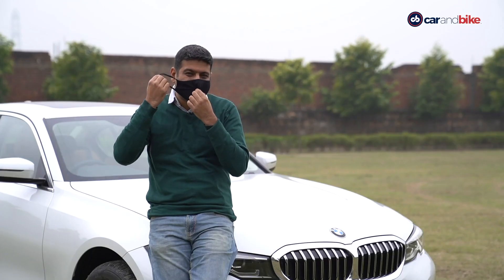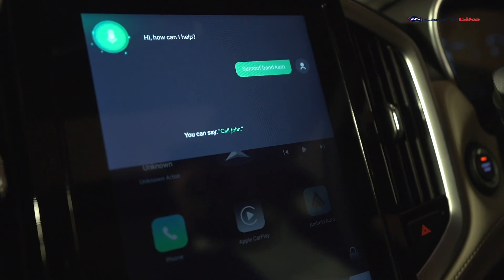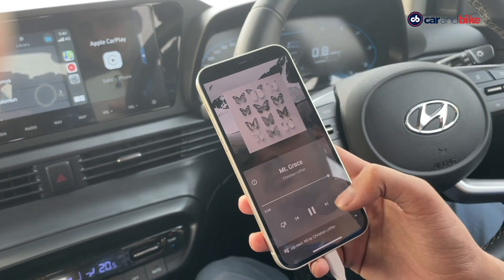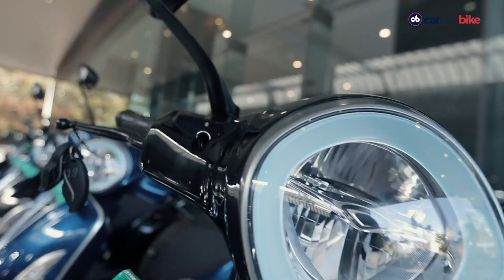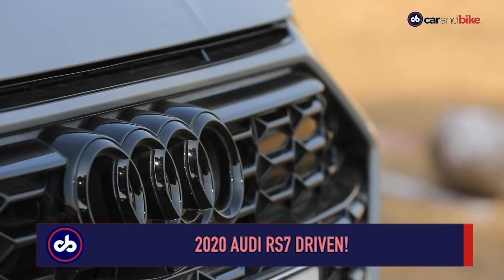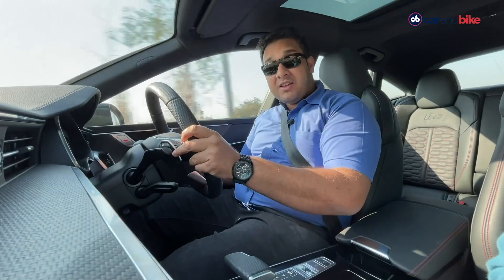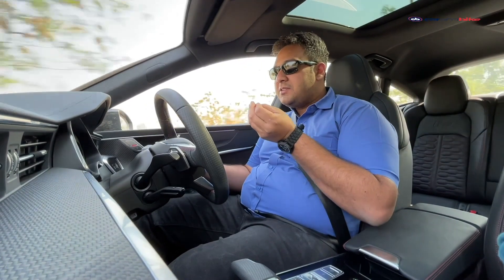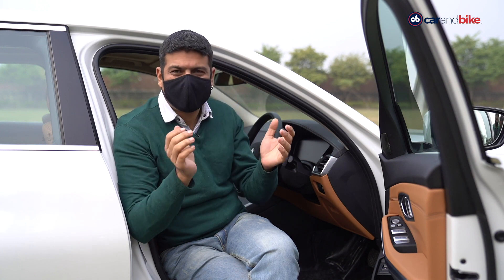MG Hector Facelift, Audi RS7 Review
This week's episode is action packed! First, we get up close and personal with the 2021 MG Hector facelift. The car gets subtle updates to the exterior and interior, along with a few additional features as well. The 2021 MG Hector facelift has been launched in India and prices for the SUV start at Rs. 12.89 lakh, going up to Rs. 18.32 lakh for the 5-seater variant. The prices for the 2021 Hector Plus 6-seater start at Rs. 15.99 lakh and goes up to Rs. 19.12 lakh. Along with the facelift, MG also launched the 7-seater Hector Plus, whose prices start at Rs. 13.34 lakh and go up to Rs. 18.32 lakh. All prices are ex-showroom, India. Then, we tell you all about our upcoming carandbike awards and what you could expect from one of the most credible automotive awards in the country. Lastly, we get behind the wheel of the menacing and stunning Audi RS7. It's a car that's quick and practical and yes extremely handsome. We drive it to tell you what's more on offer because the changes are extensive!